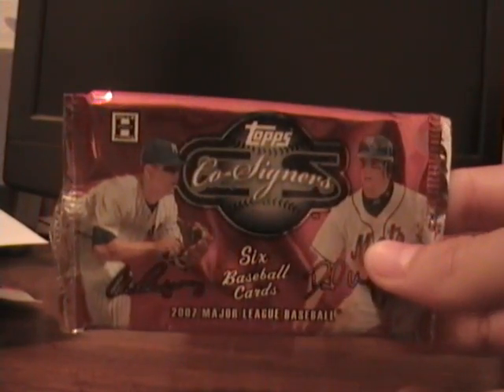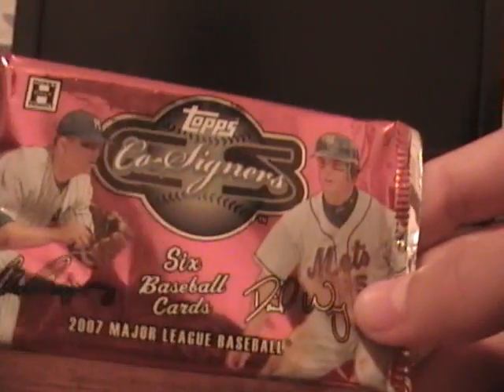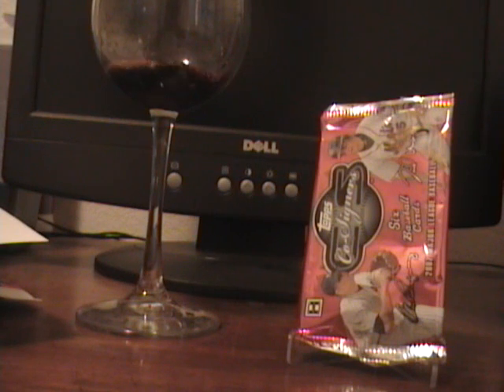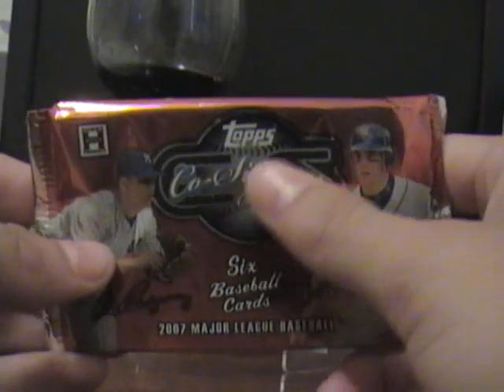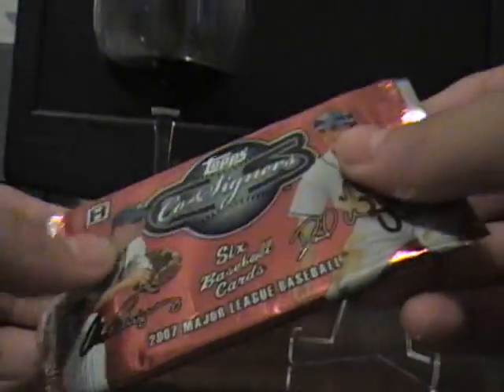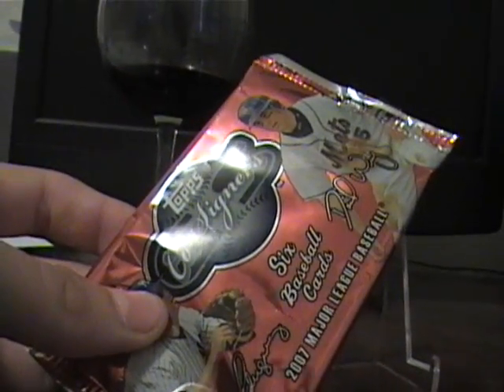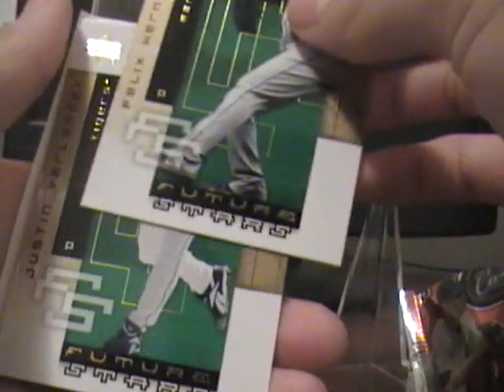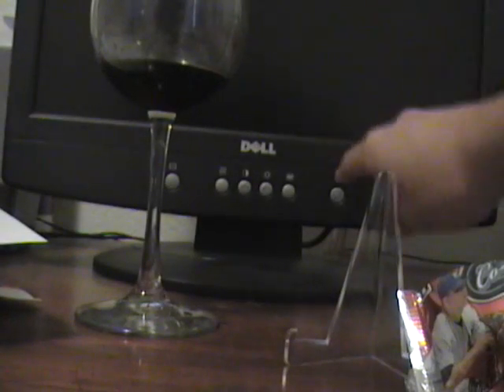Re: umiami89's 600 sub! Saturday NIght with Packsearcher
Packsearcher sent me this video of him and a pack on a Saturday Night.